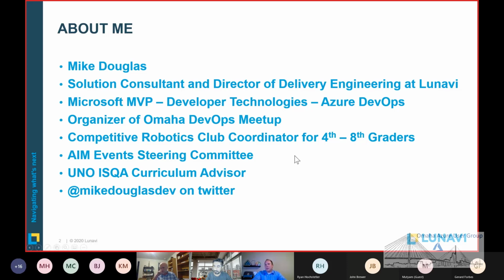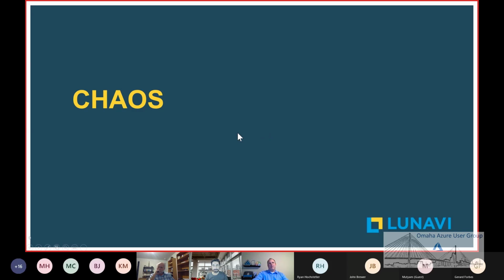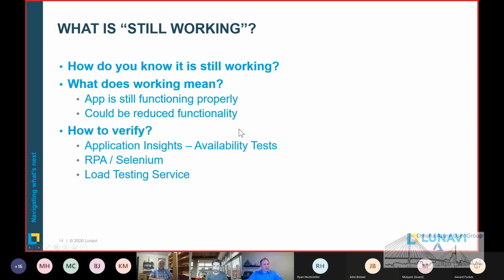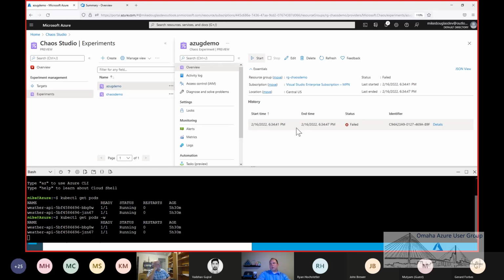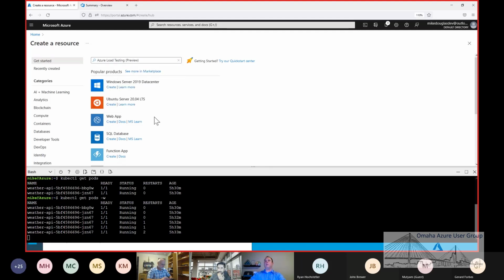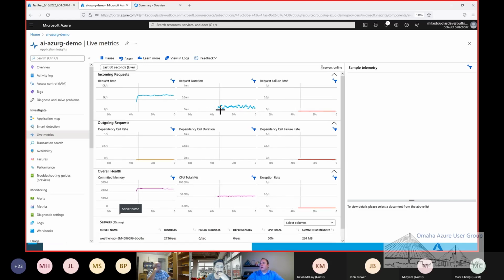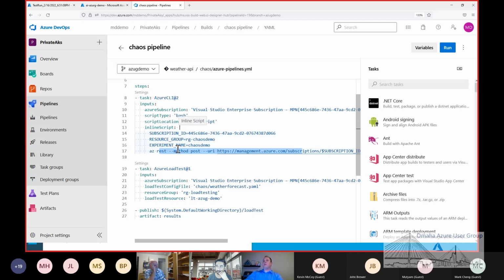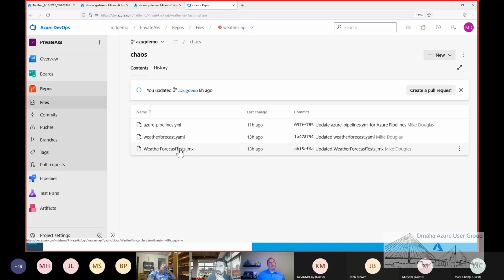Omaha Azure User Group Meeting - February'2022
Add some chaos to your pipeline - by Mike Douglas